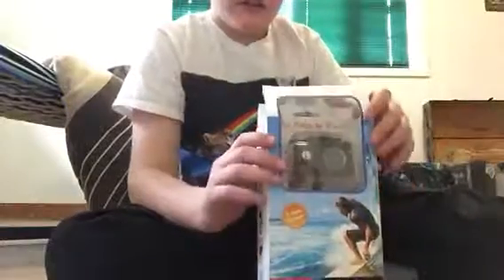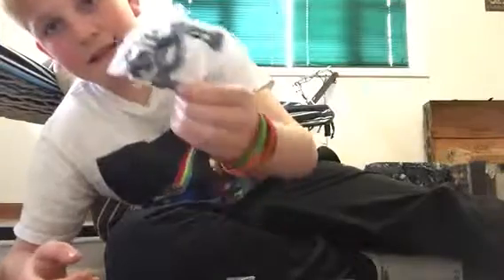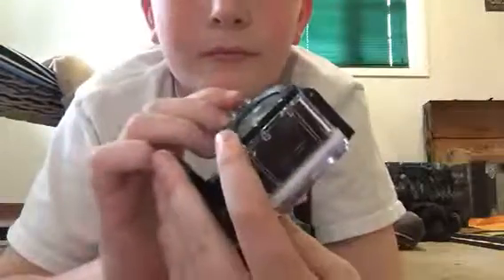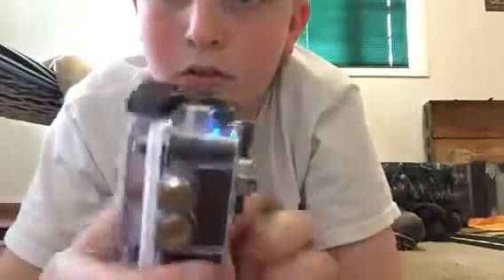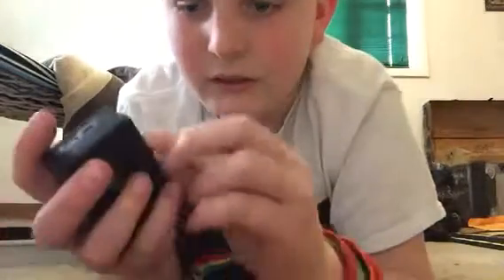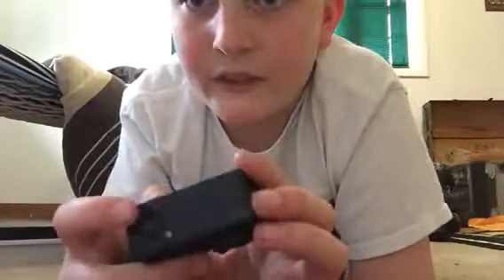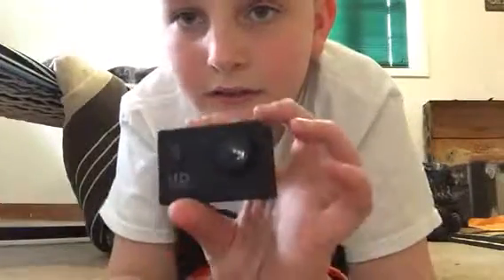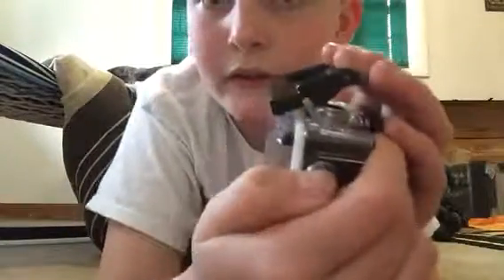Unboxing my GoPro